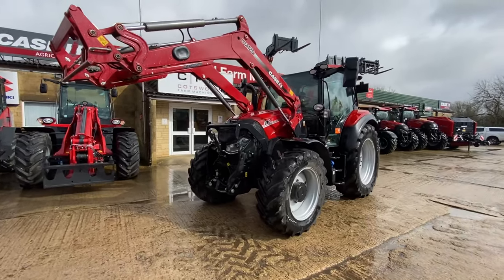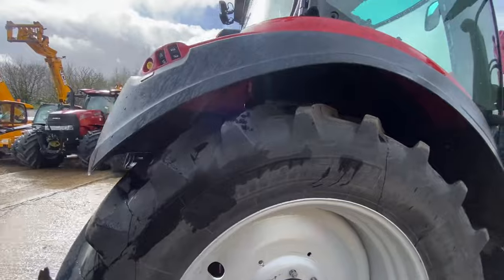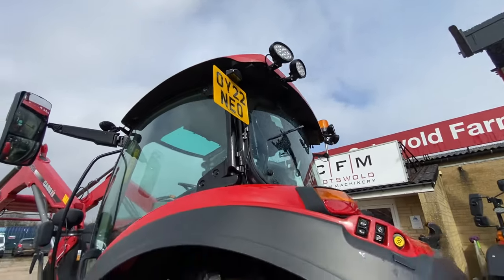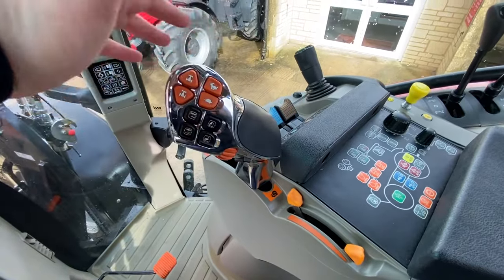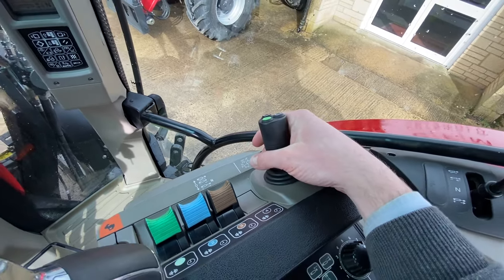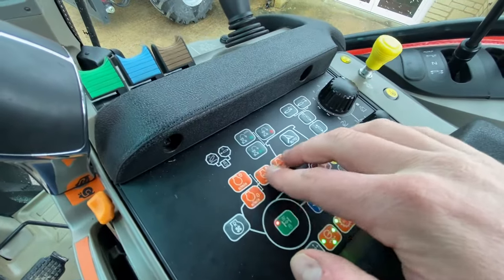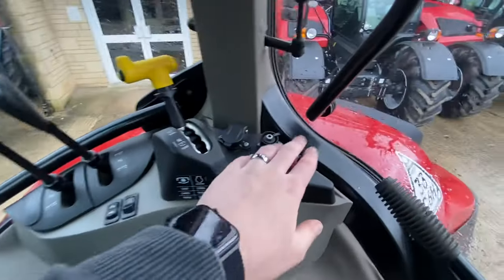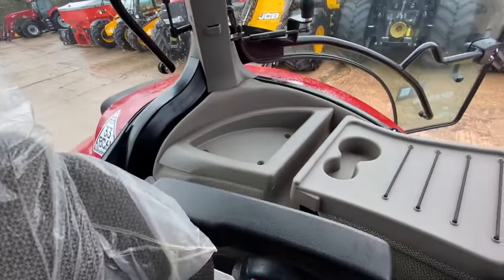2022 IH Vestrum 130 CVX Customer Walkround | in-depth look | New cab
Take a look round a case IH Vestrum 130 CVX MY2022 Ex-hire machine availabile today at Cotswold Farm Machinery.

Timecodes

0:00 - Intro
0:20 - Exterior
4:26 - Interior
13:41 - Drive
16:28- Outro